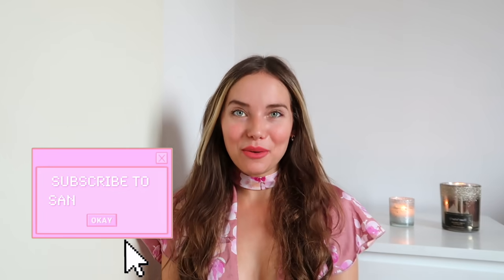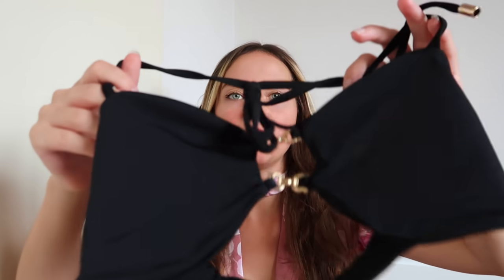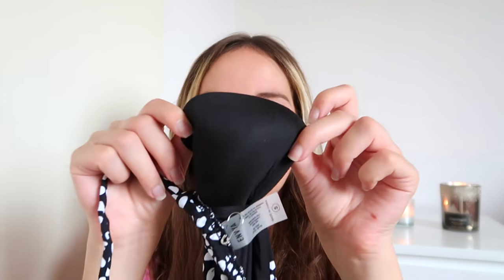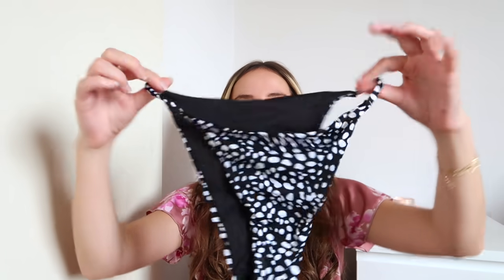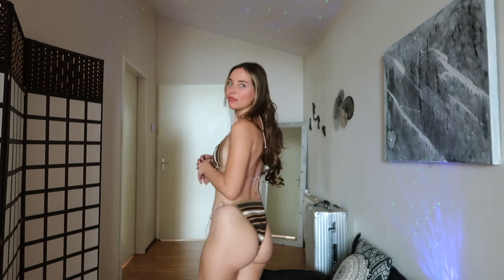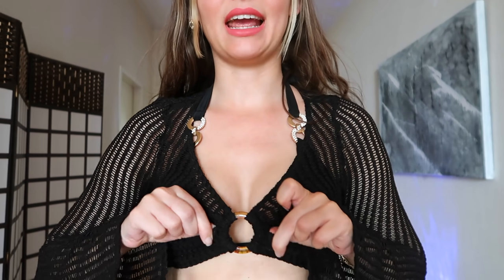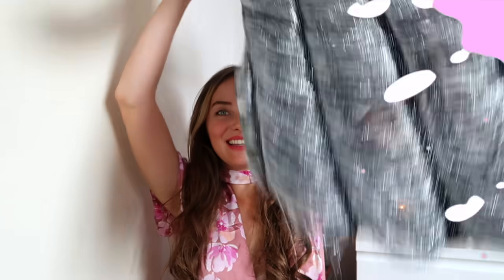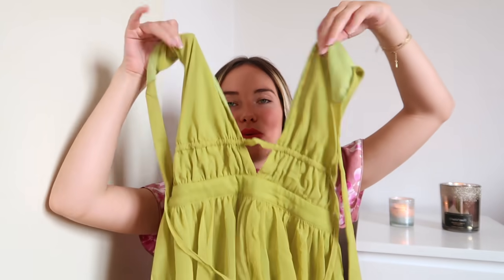it's finally summer ☀️!!! beach outfits +bikini try on haul ft Fashion Nova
@Fashion Nova